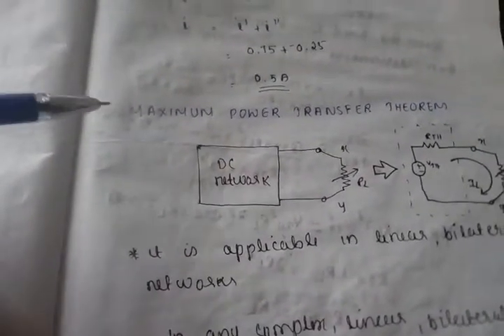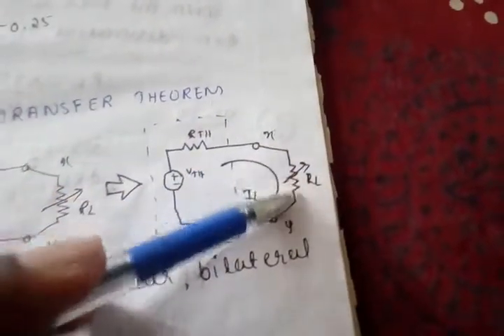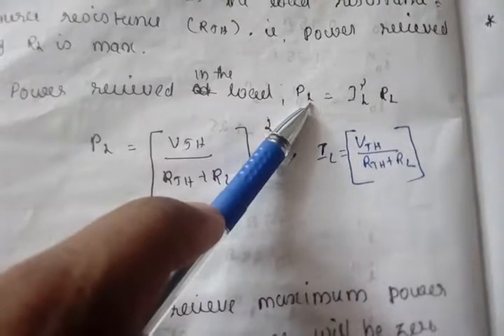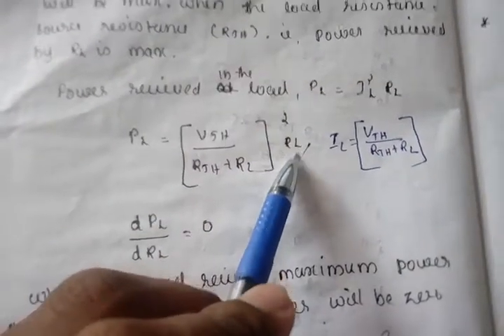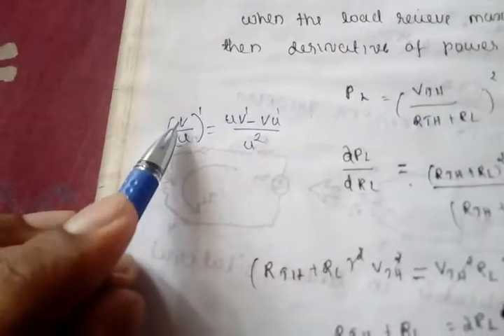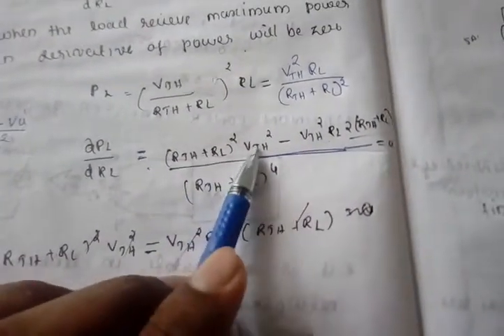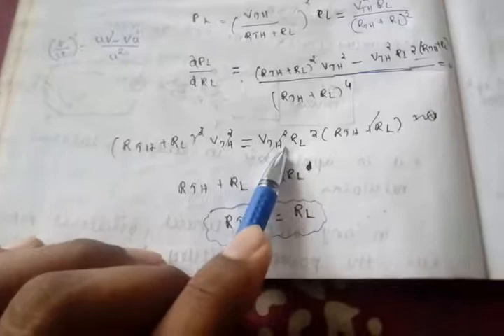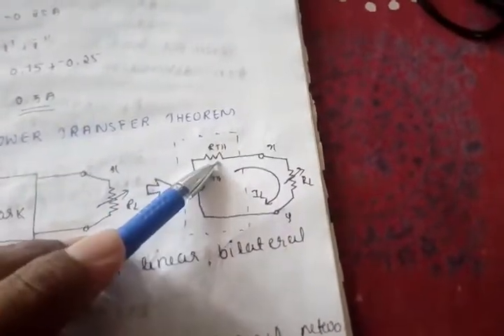Maximum Power Transfer Theorem in 4 Minutes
Network Analysis or Circuit Theory
Electronics and Communication Engineering
Kerala Technical university